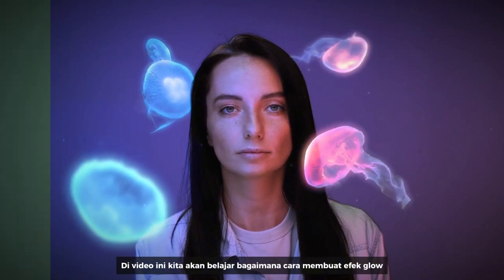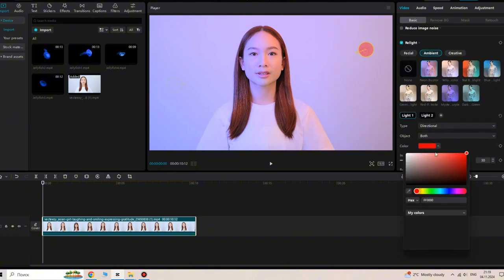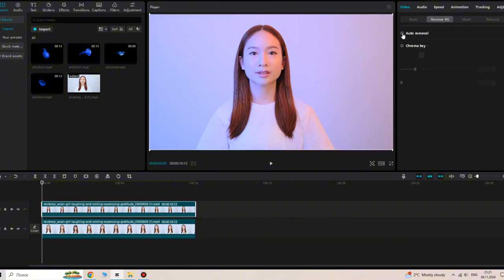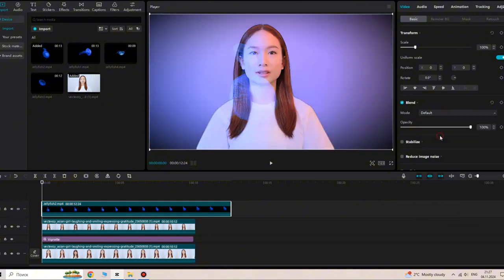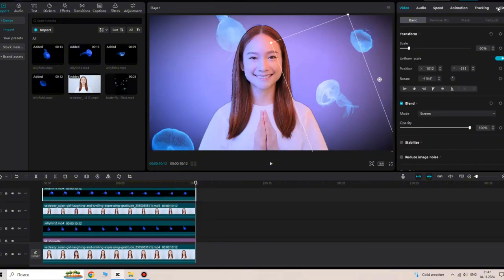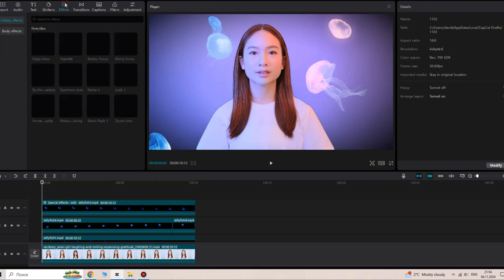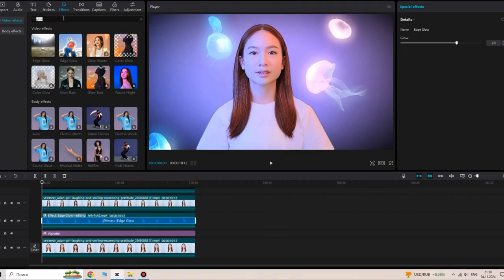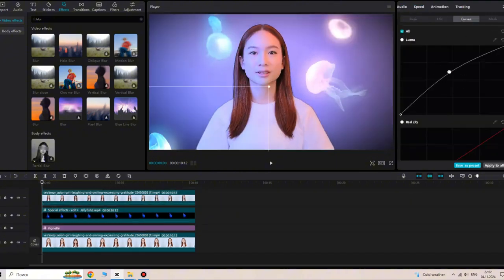Amazing Glow Effects in CapCut in Just 5 Minutes!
Get PRO Level Glow and Neon Effects in CapCut in Just 5 Minutes!

Learn how to add magic and depth to your videos! In this tutorial, we’ll show you how to create a stunning glow effect and enhance the atmosphere of your scenes. Add creative elements and unlock new possibilities for captivating visual art!